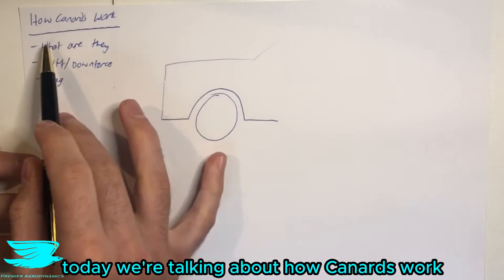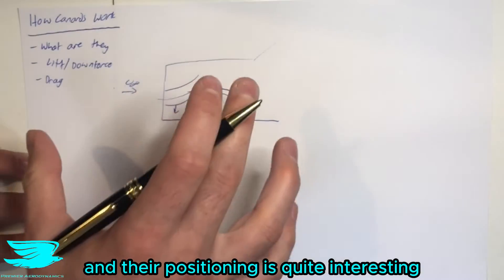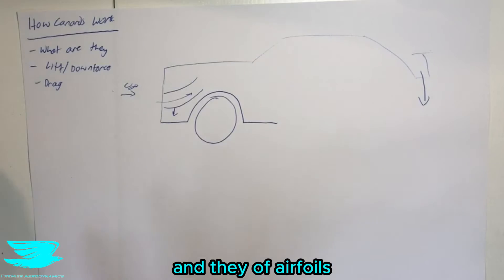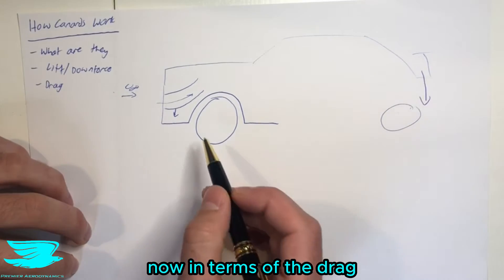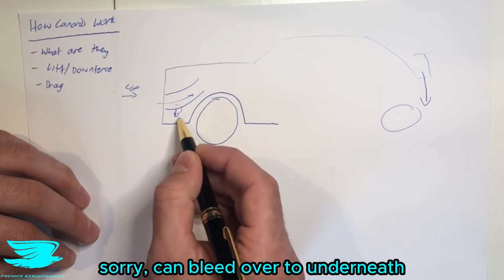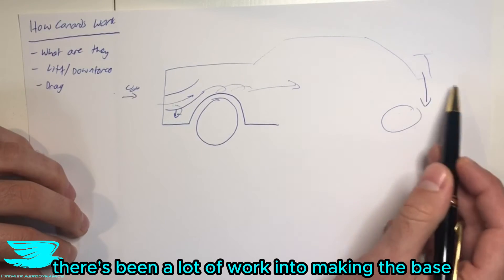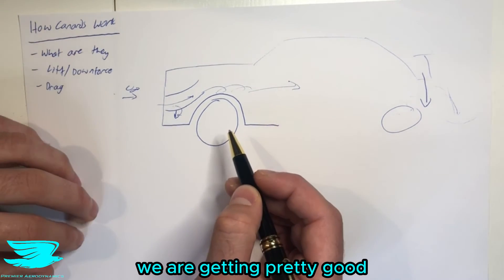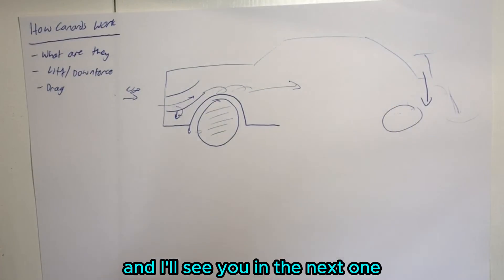{Auto Aero #45} How Canards Work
How do canards work? Also known as dive planes. How do they affect the lift, downforce, drag, balance, and handling of a car?

Find out here ladies and gentlemen, boys and girls.